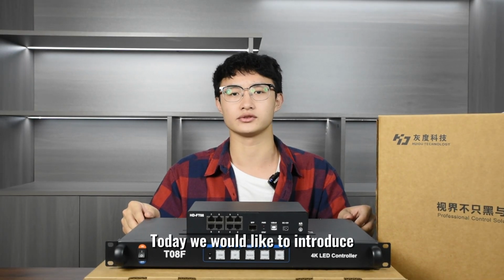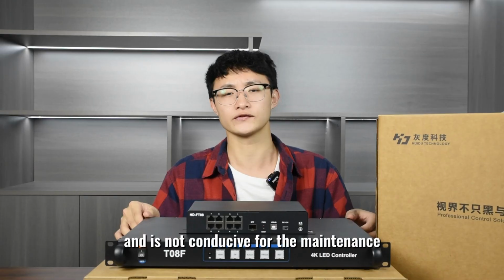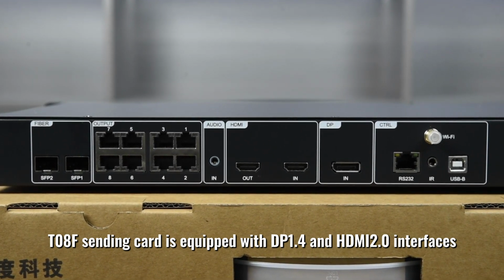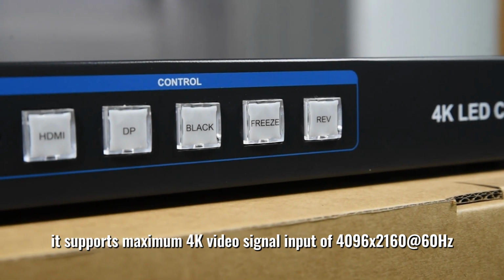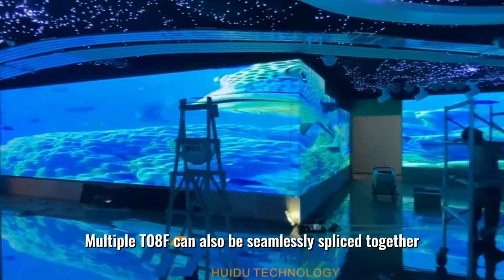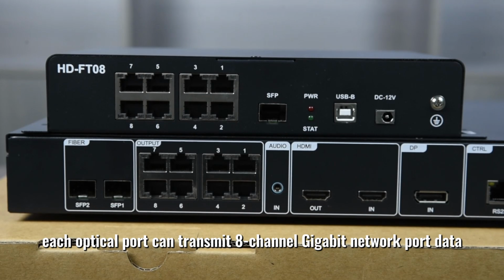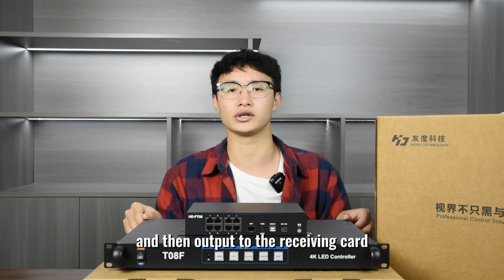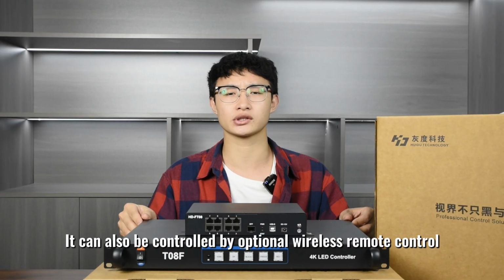Huidu Technology 4K solution of T08F LED display controller sofrware HDSet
Huidu LED controller wishes you peace, joy and happiness through the coming year. Huidu, being together with you!

We have been committed to professional led display controller since 2009.Our products are very popular in 96 countries and regions all over the world.

4K solution of T08F LED display controller
T08F  is  with powerful video signal reception capabilities,:supporting either
DP1.4 or HDMI 2.0 source inputs. It supports a maximum of 5.2 million pixels, a maximum width or height of 8192 pixels, and a maximum of 4096x2160@60Hz 4K video signal input, which can greatly meet the configuration
requirements of ultra-long, ultra-high and ultra-large screens on site. It supports 2 channel of 10Goptical ports,
which can be connected to receiving equipment via fiber optic cable to achieve long-distance signal
synchronization; Integrated 8 Gigabit network port output, can be used in hotels, shopping malls, conference
rooms, exhibitions, studios and other occasions that need synchronous playback, while T08F is equipped with
Wi-Fi function as standard, supporting wireless control of PC software.